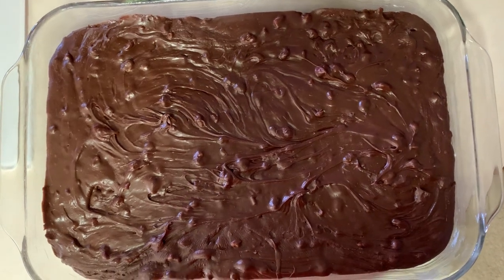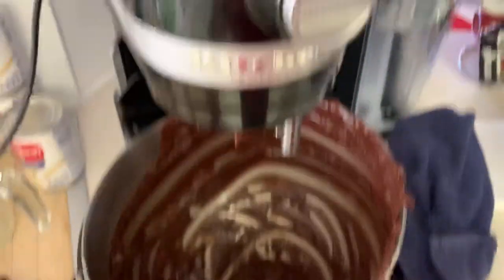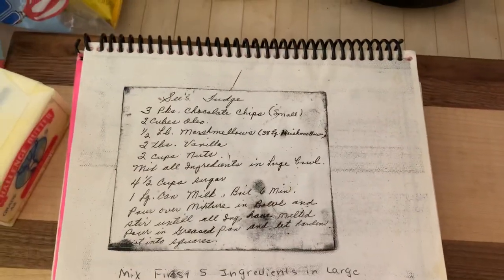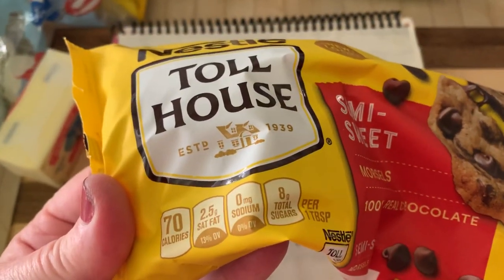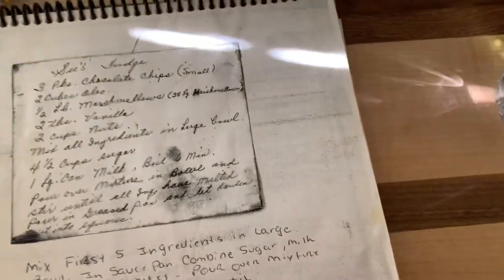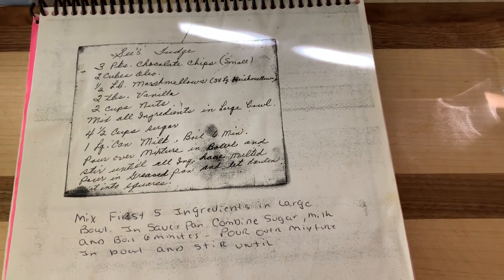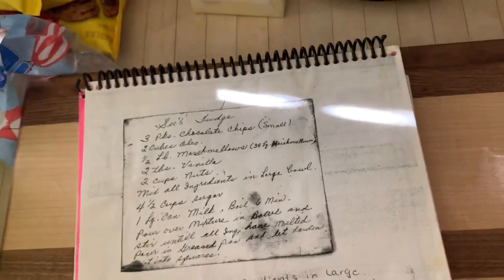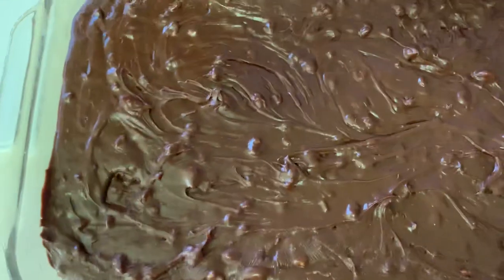My old fashion see’s fudge recipe/stir with wooden spoon, very important. Video not for children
Quick and easy fudge/overnight in refrigerator, cut in 1 inch squares and hand dip in chocolate and paraffin wax. I don’t eat chocolate but everyone loves it. Be sure and bring to boil on low heat or it will burn.